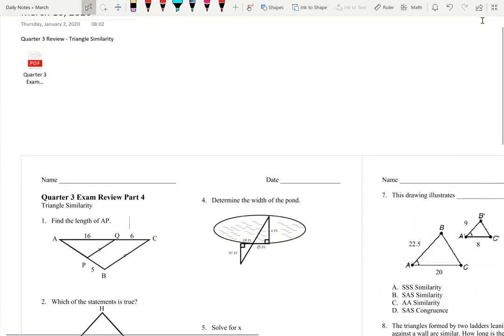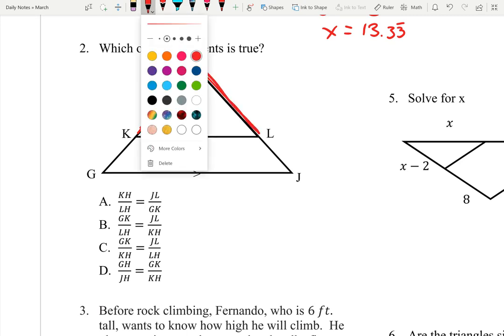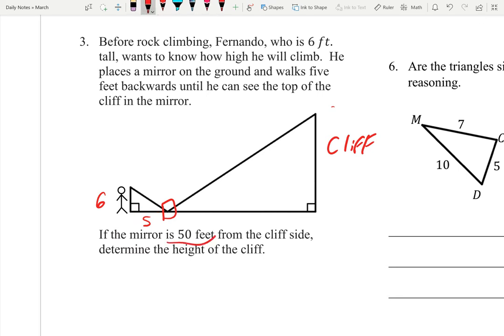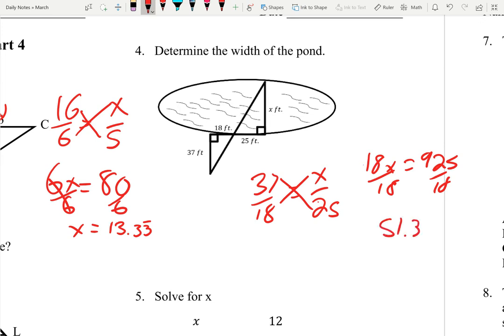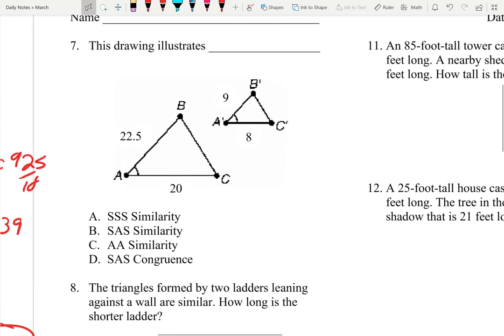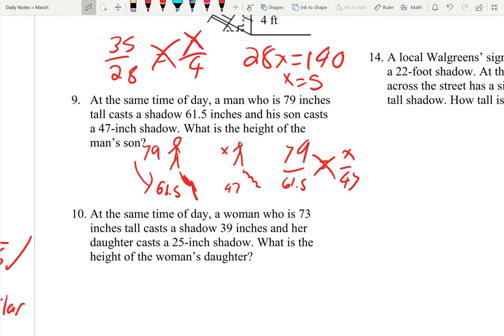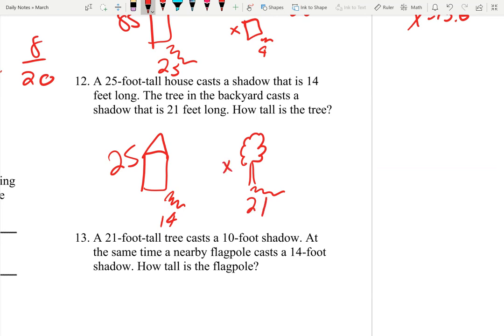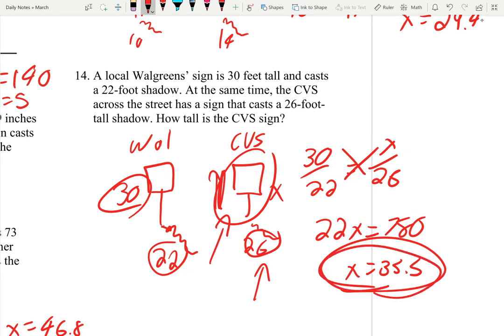Liberal Arts Math Quarter 3 Exam Review 4 Triangle Similarity